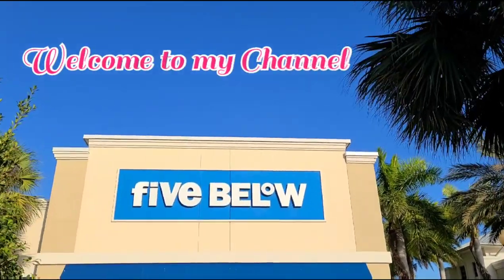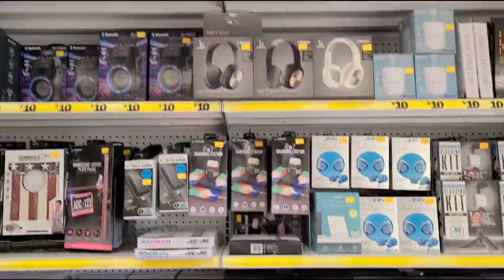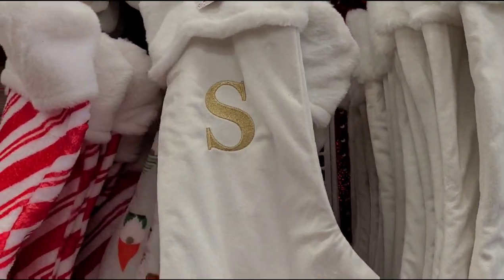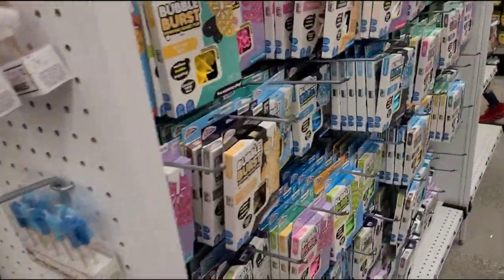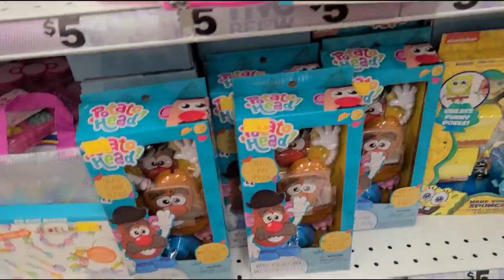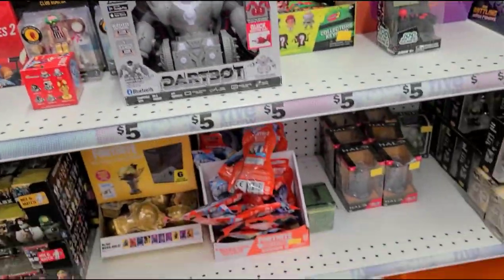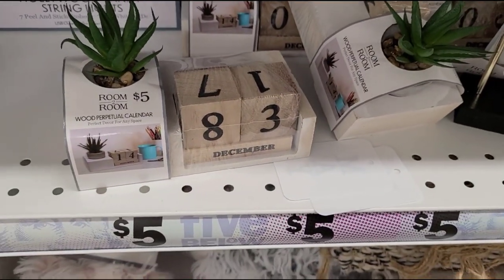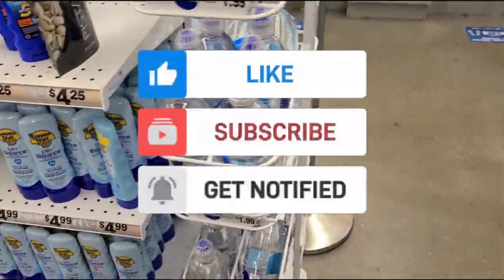Shop with me at Five Below 🎄 Christmas 2021 🎁 Stocking Stuffers and Gift Ideas 💡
Hi guys! Today my son and I went shopping at Five Below. Come along with us as we browse.